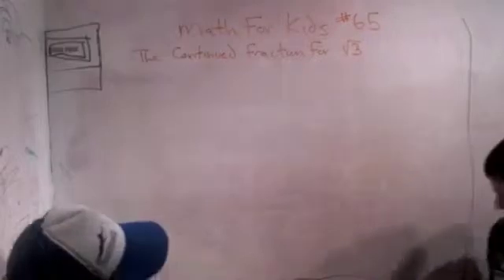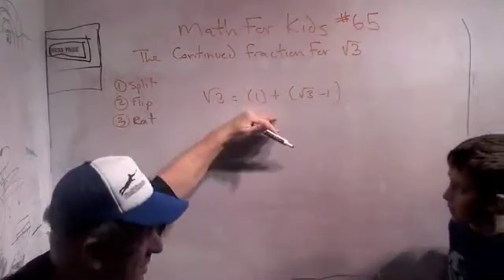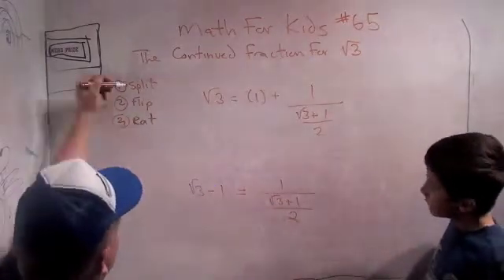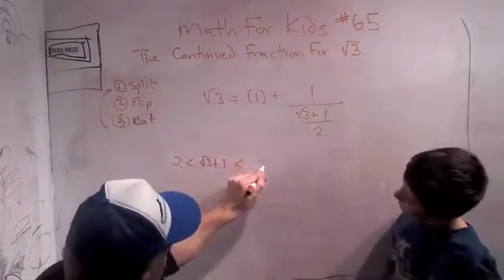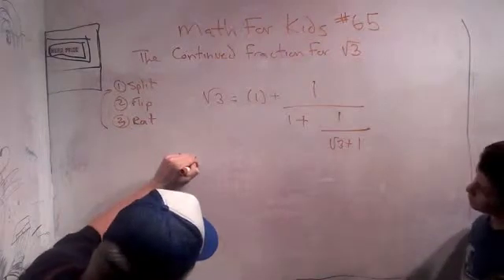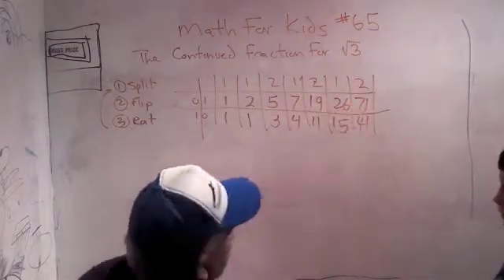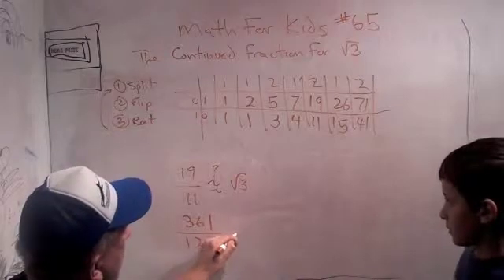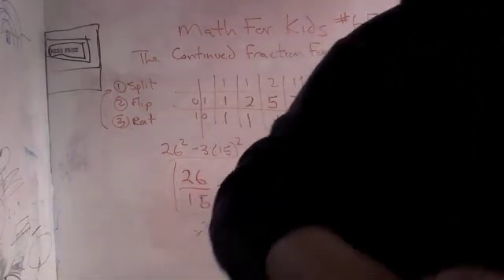MathForKids65.m4v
In this video we walk through how to compute the continued fraction for the square root of 3.  After that we compute a few fractions that are good approximations for the square root of three and point out some solutions to the equation x^2 - 3y^2 - 1.